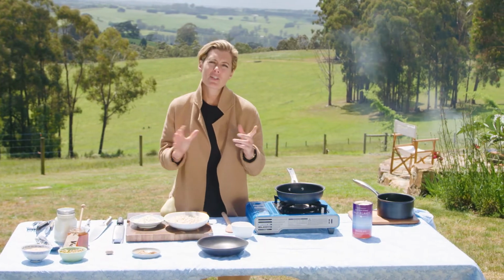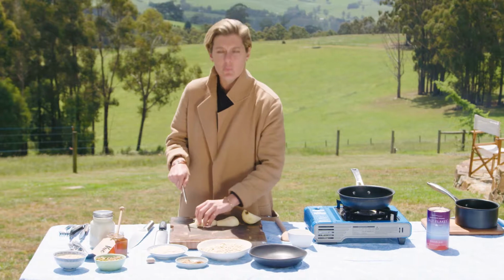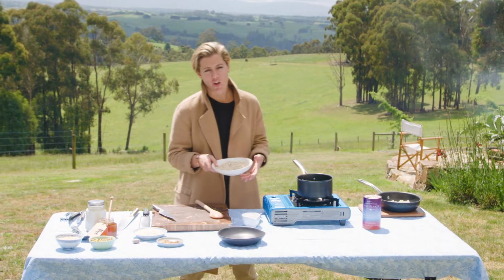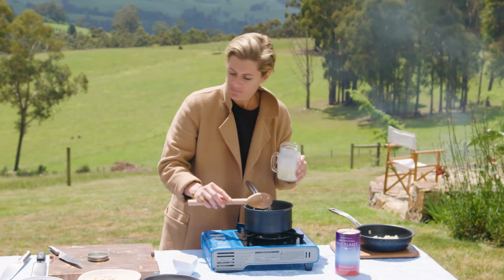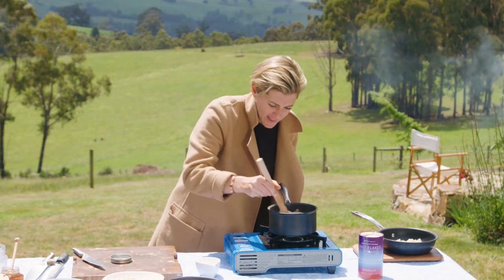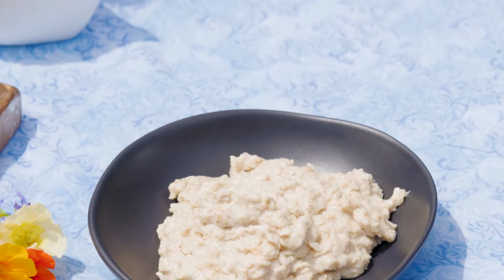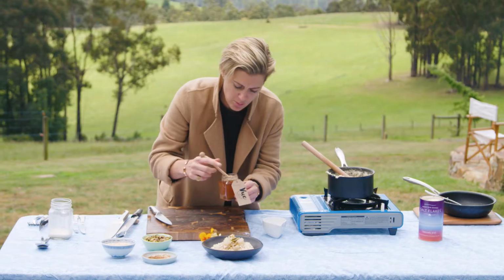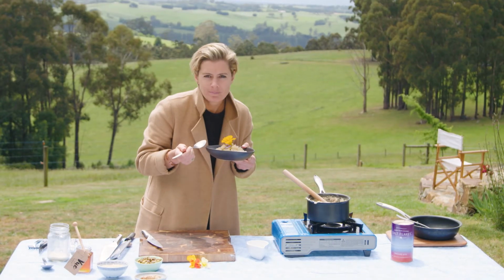Quinoa and Oat Porridge with Stewed Pear | Good Chef Bad Chef S11 E9